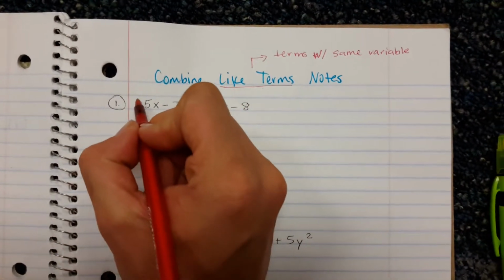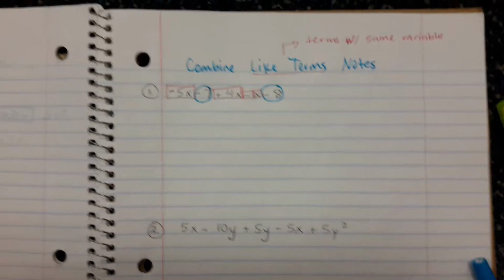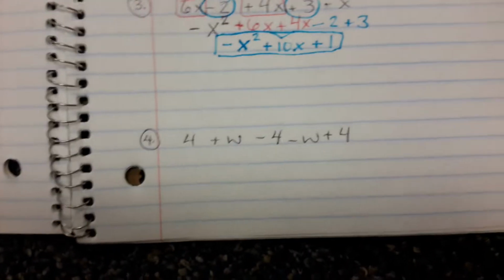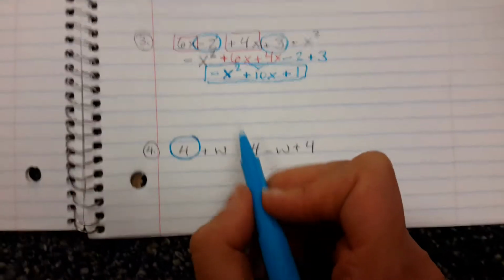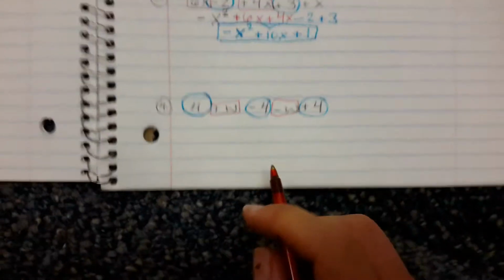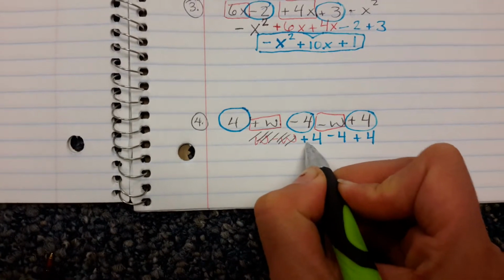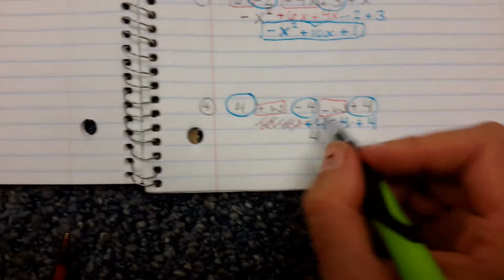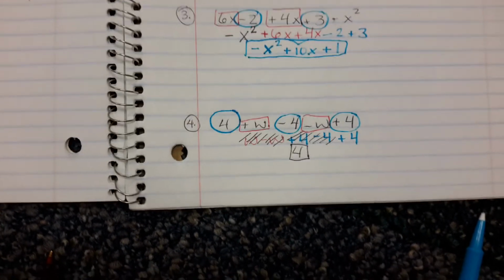Algebra 1 Acceleration Combine Like Terms